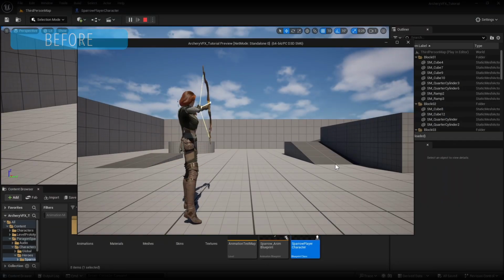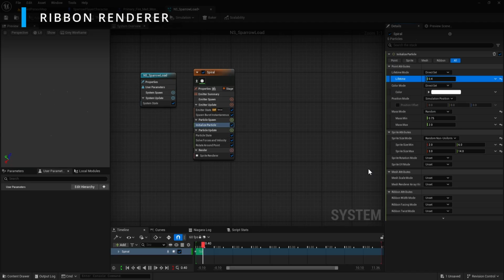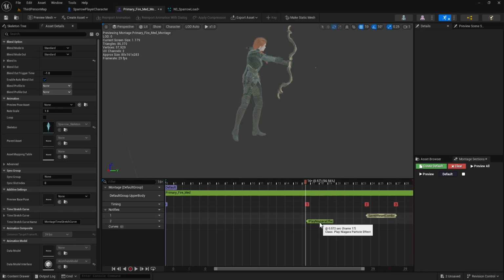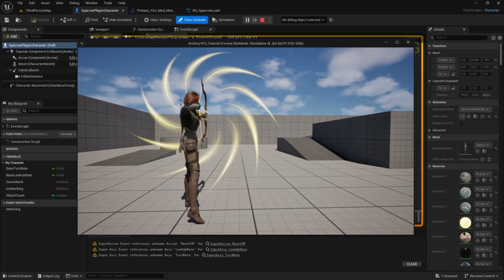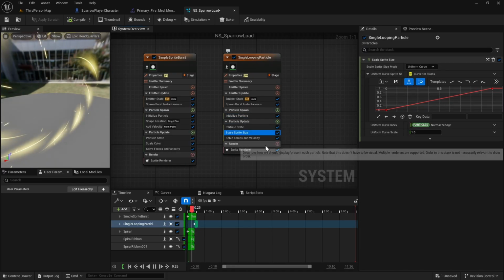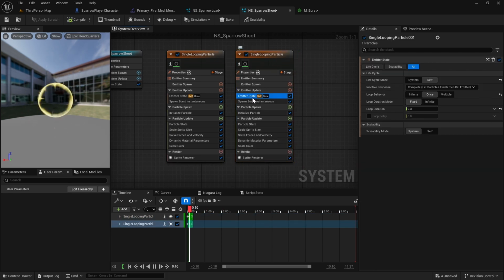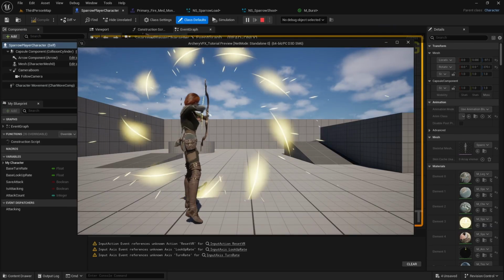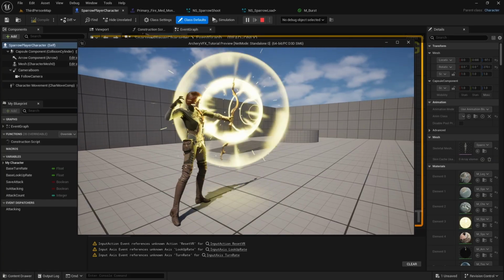Make this Magical Arrow Shoot Effect in UE5 Niagara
In this video, we polish an arrow shooting animation with Niagara effects.

Chapters:
00:00 - Intro
00:12 - Project Overview
00:54 - Spiral Movement
03:16 - Ribbon Renderer
09:49 - Absorbing Particles
13:35 - Sparrow Shoot Niagara System
16:44 - Particle Burst
17:27 - Rings
20:12 - Light Renderer